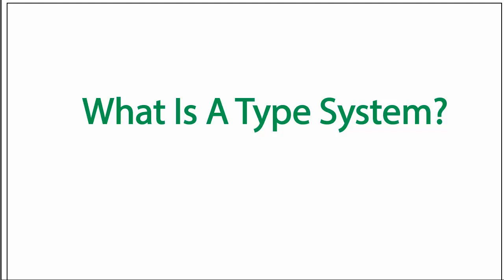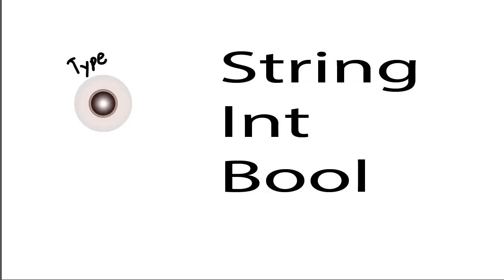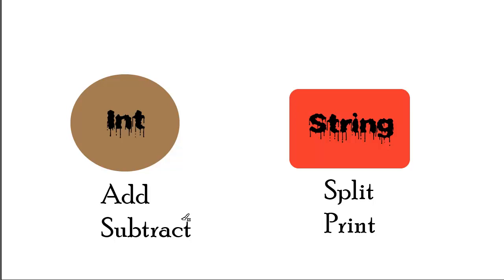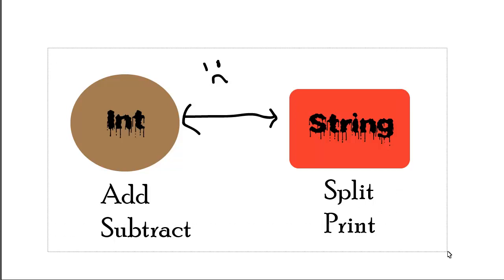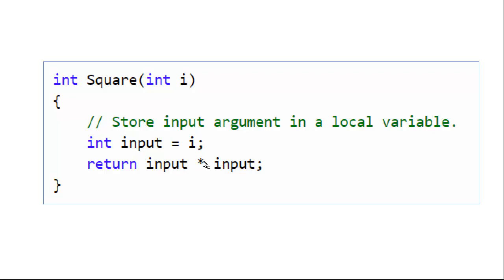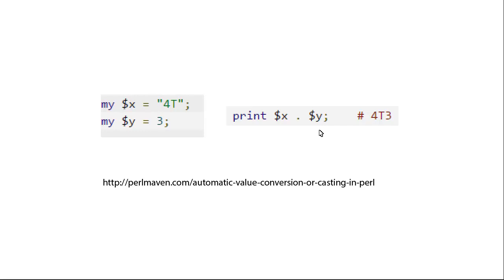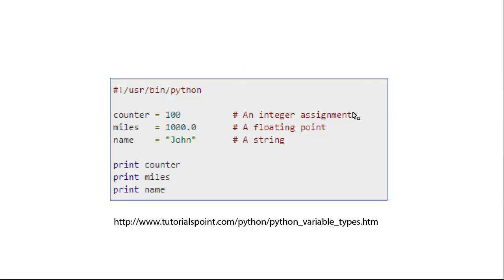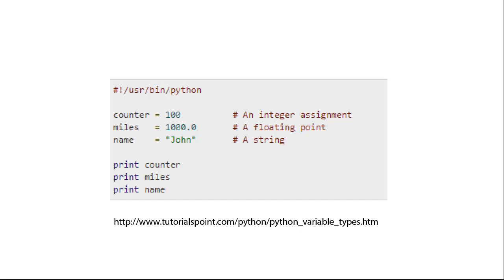What Is A Type System In Programming? Strong vs. Weak